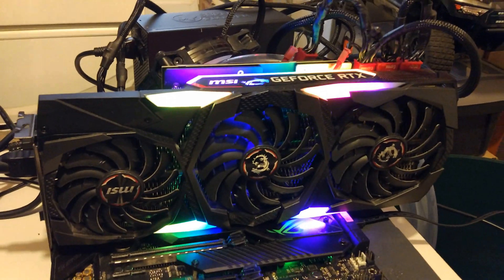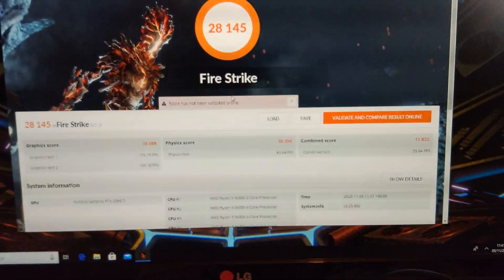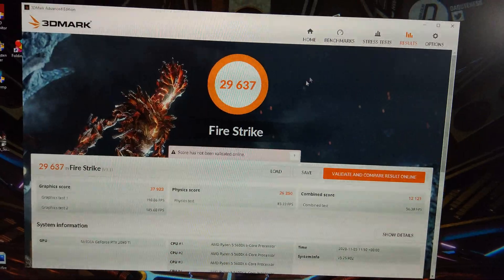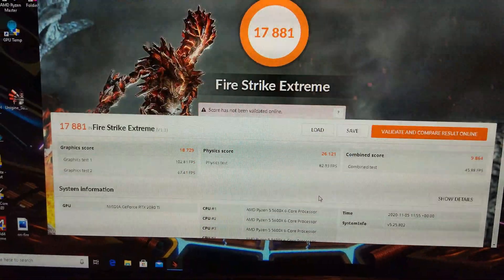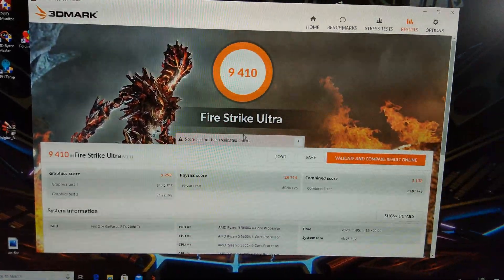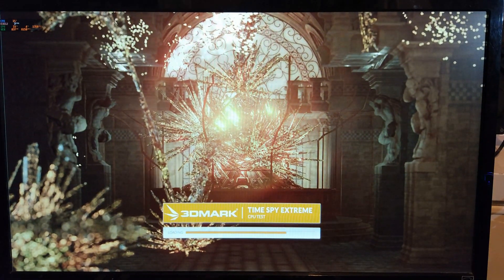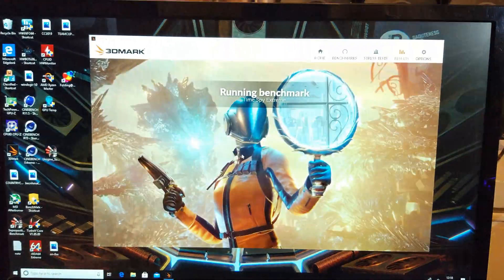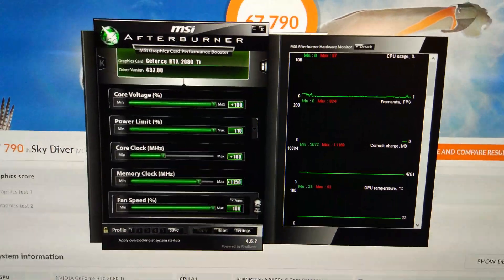Ryzen 5 5600X 4.8ghz 3DMark with RTX 2080Ti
Test System Spec:
AMD Ryzen 5 5600X
Asus Crosshair VIII Hero Bios 2403
Patriot Viper Steel 4400C19
MSI RTX2080 Ti Gaming X Trio
Integral 120GB SSD
Super Flower Leadex 1300W

Water Cooling:
EK supremacy evo
Watercool MO RA 360LT
Fans are like from a corsair H100 SP120 grey fans.
9 way fan splitter its 1x molex to 9x 3 pins.